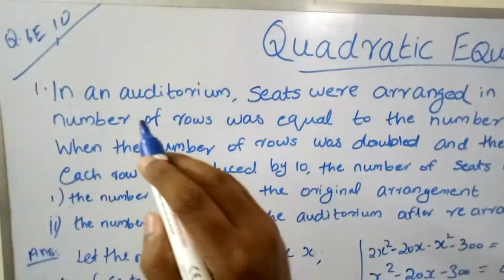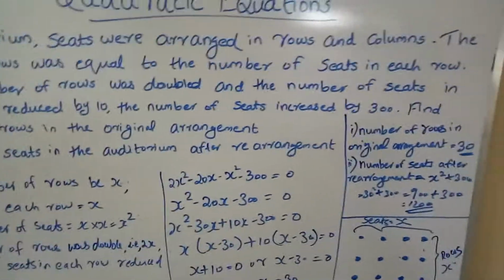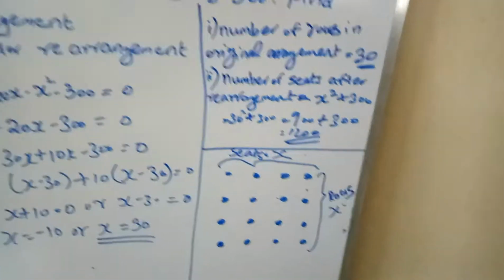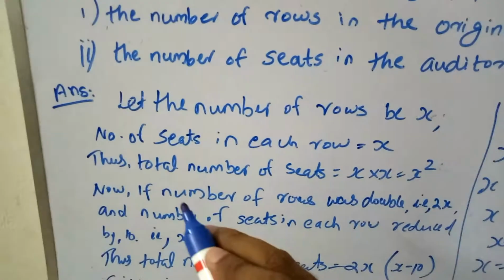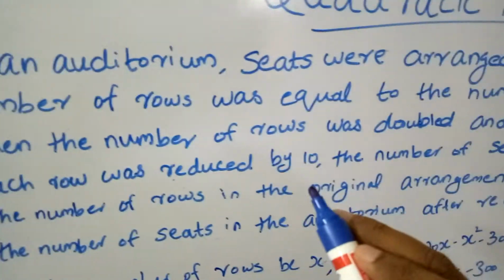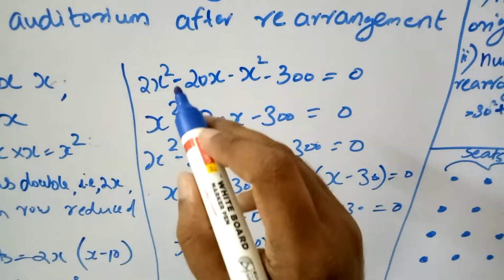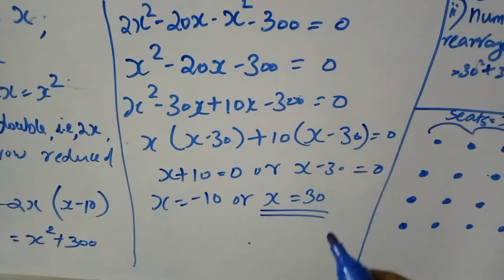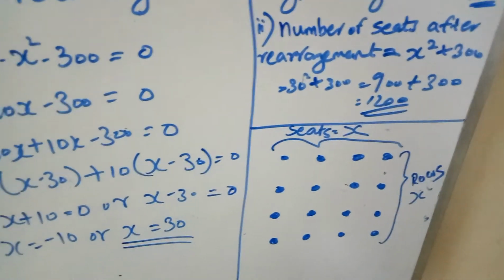Quadratic Equation Solving Problems Part 1 ICSE Mathematics Class 10